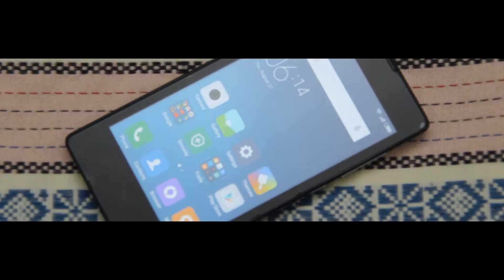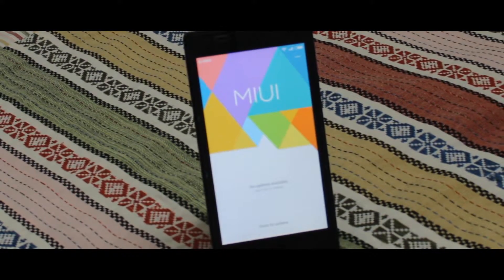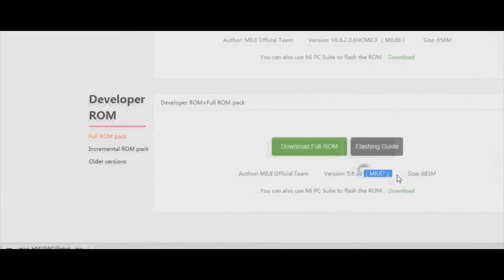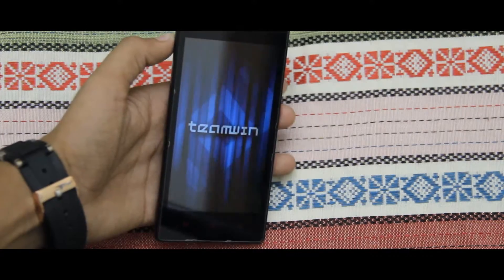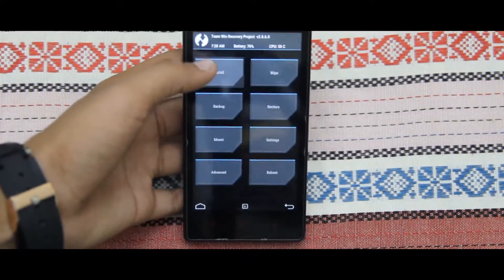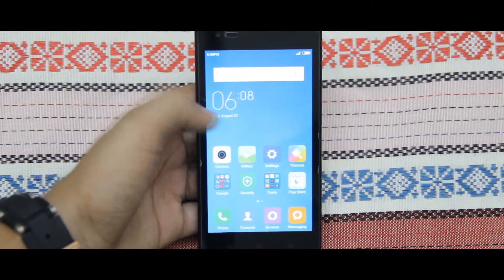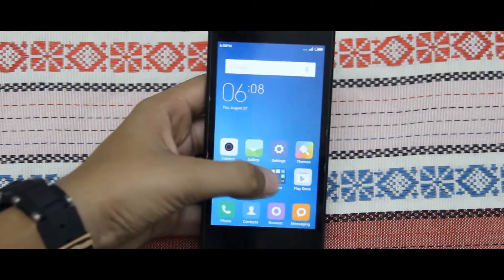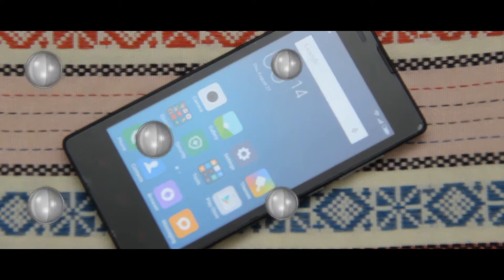MIUI 7 (Global Version) for REDMI 1S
I hope you guys enjoyed. If you have any queries then comment it.
Please follow each and every step carefully.

(Scroll down to the 4th para with heading : MICRO MODULAR PACKAGE and download the 4.4.4 GAPPS by clicking on the DEV-HOST OR ANDROID FILE HOST link and download)